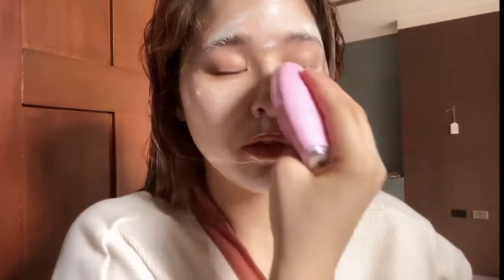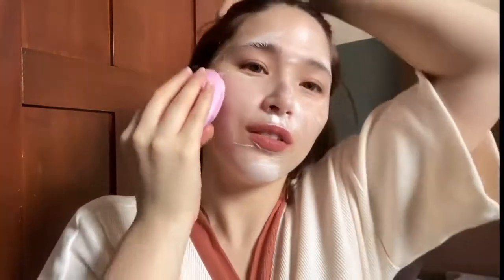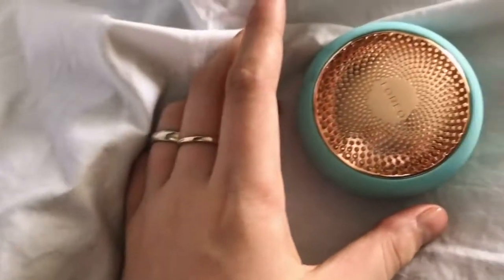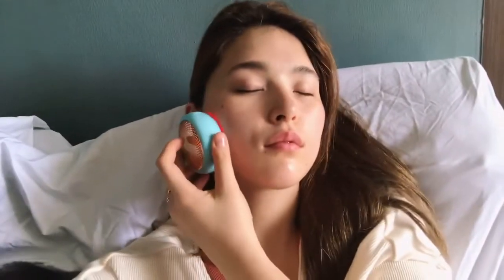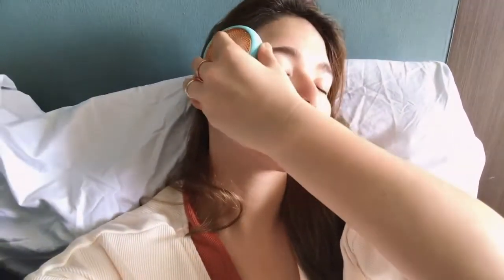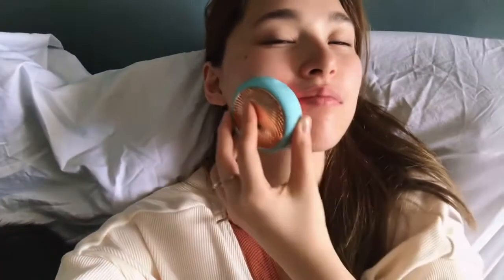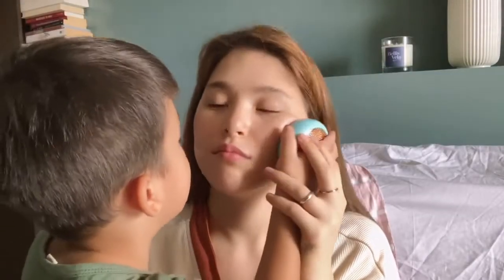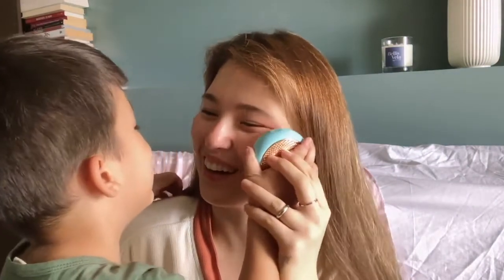KYLIE PADILLA || HER SPA FROM HOME ROUTINE!